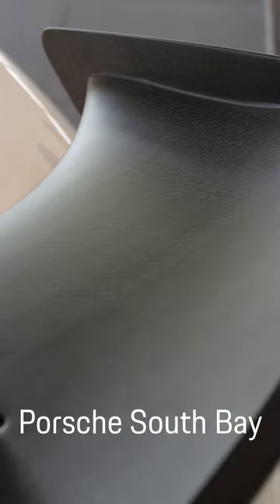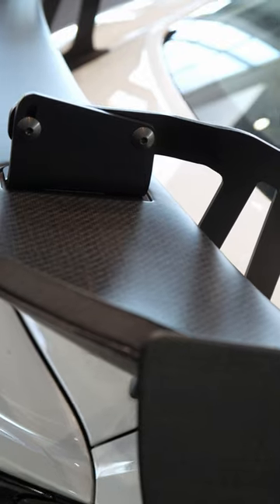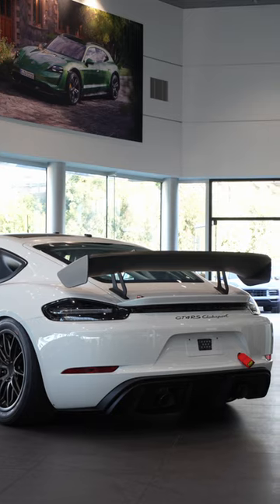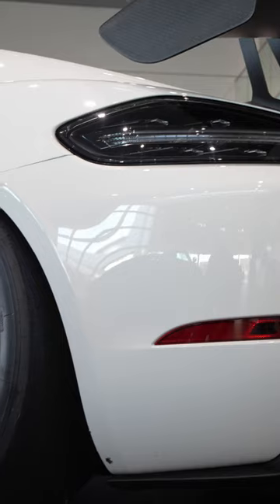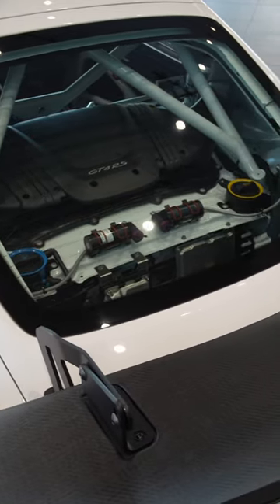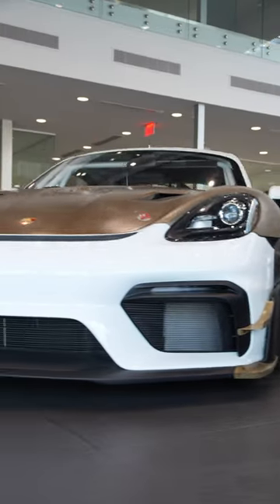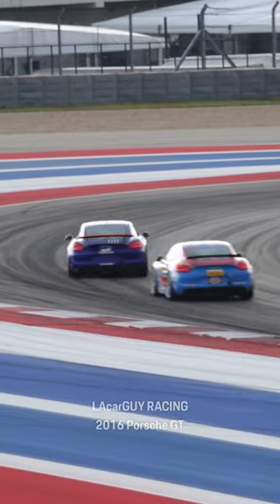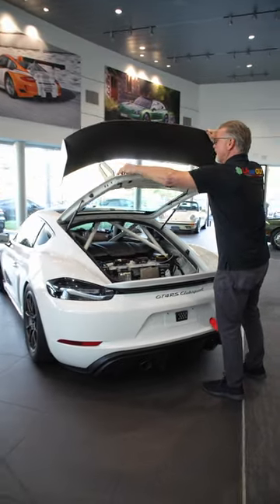Porsche GT4 pt 3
Porsche GT4 Discussion Part 3. Mike & Carl continue their discussion of the GT4 including the swan neck rear wing and the new intake system.